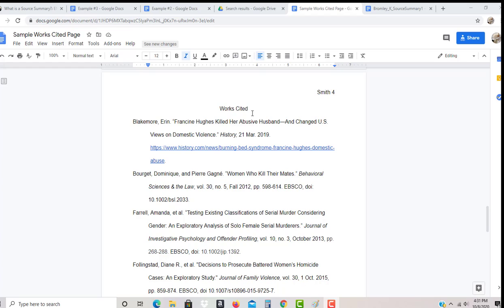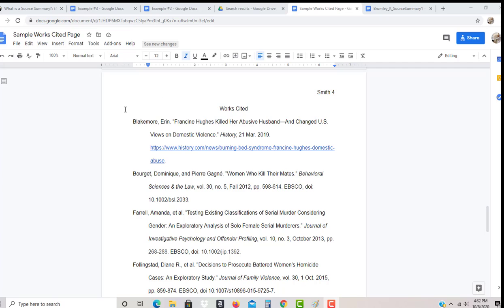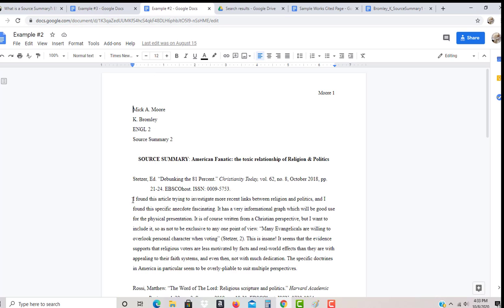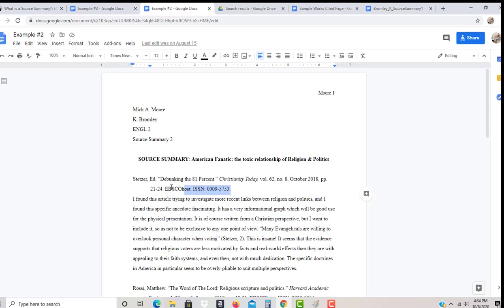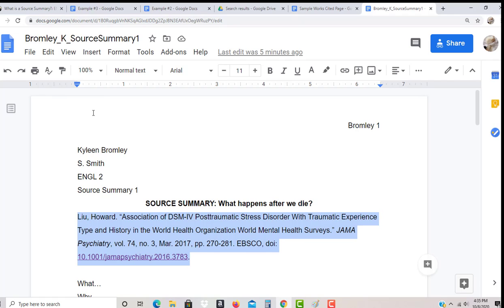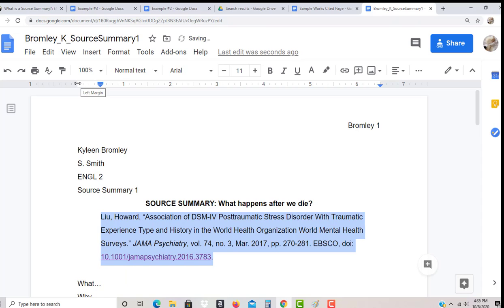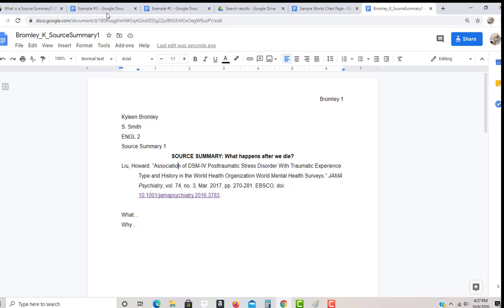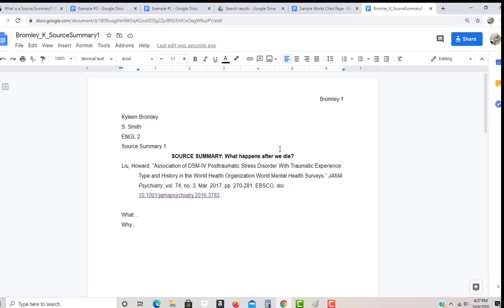How to create a hanging indention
You must create a hanging indention for your sources